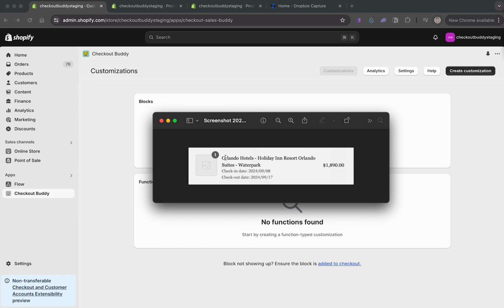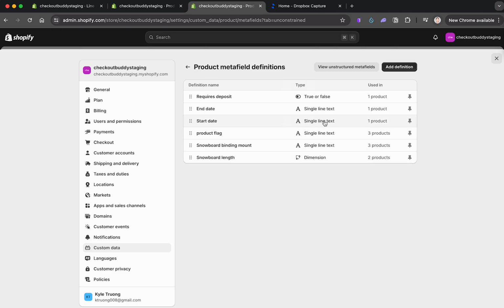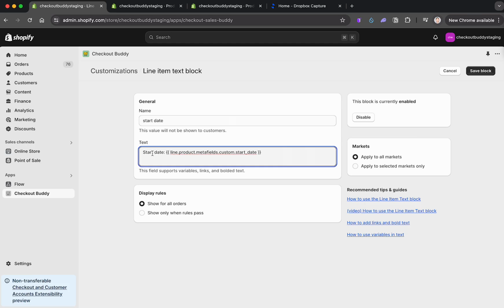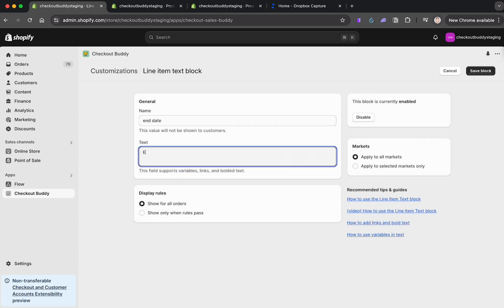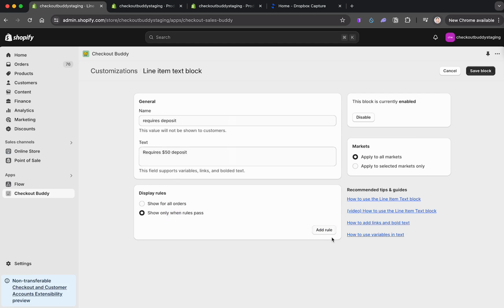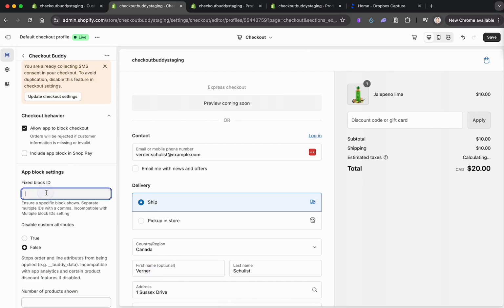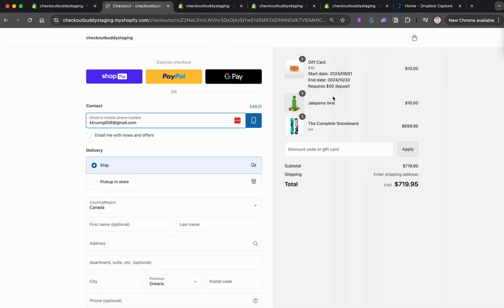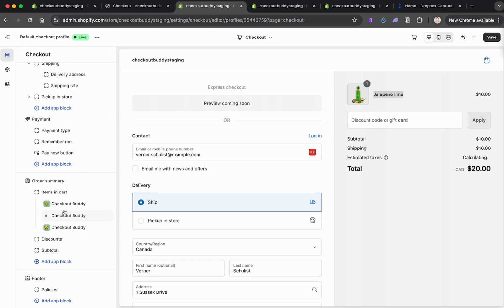Using Metafields in Line Item Text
Pull product/variant metafield data into your text and show based on whether metafield exists or not.

Metafield text examples used:

Start date: {{ line.product.metafield.custom.start_date }}

End date: {{ line.product.metafield.custom.end_date }}

Shopify Plus required.